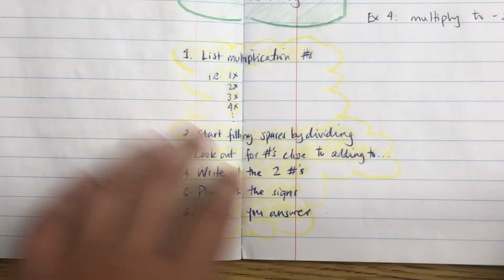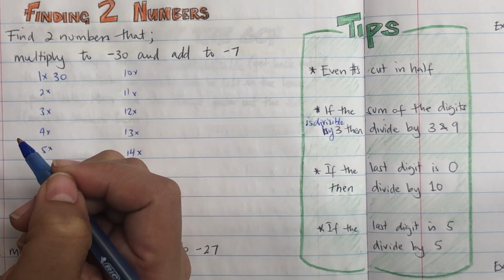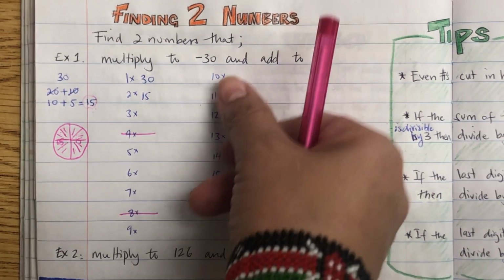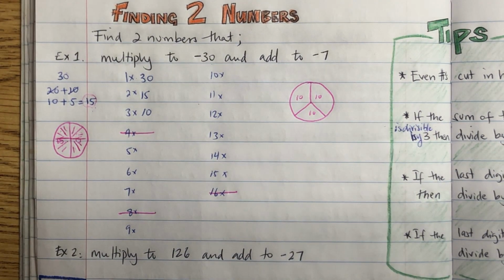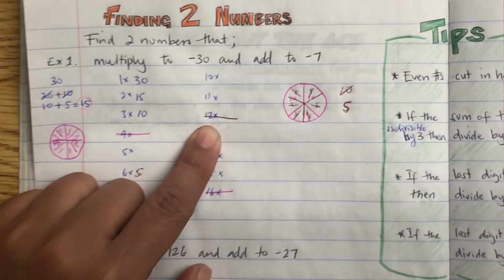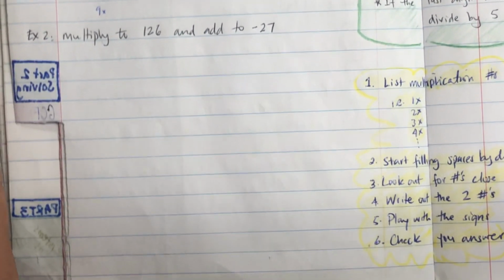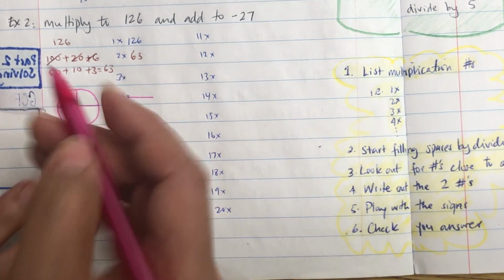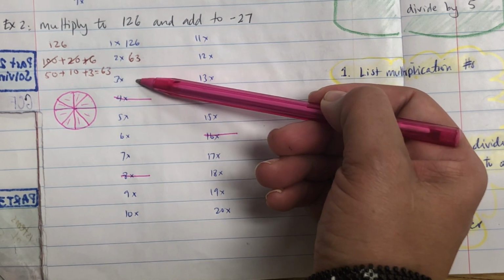Finding 2 numbers